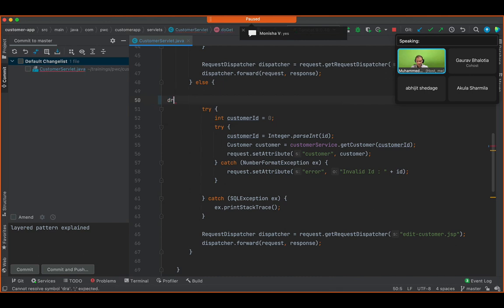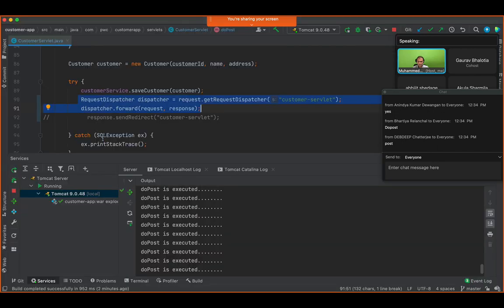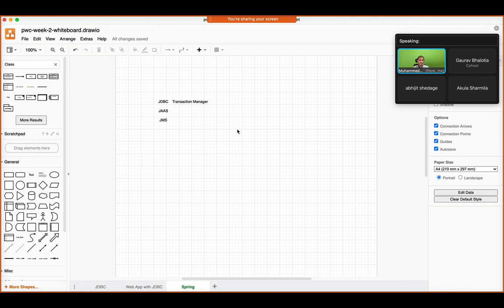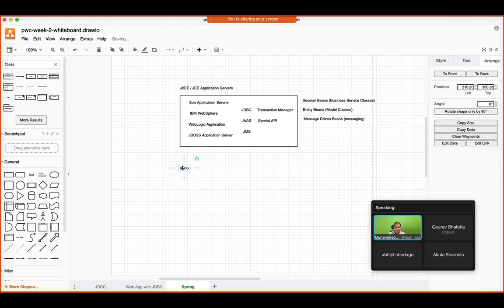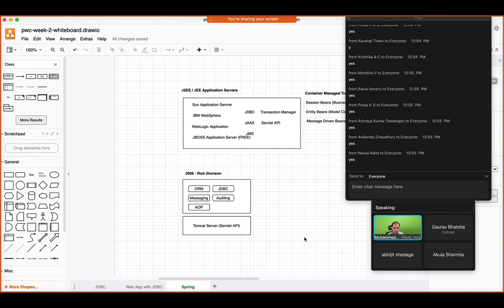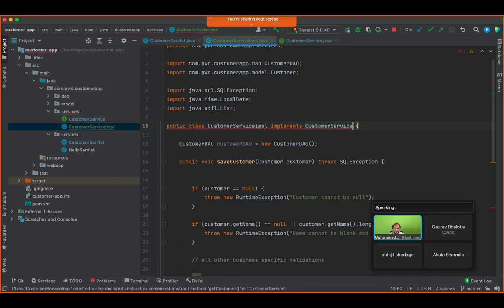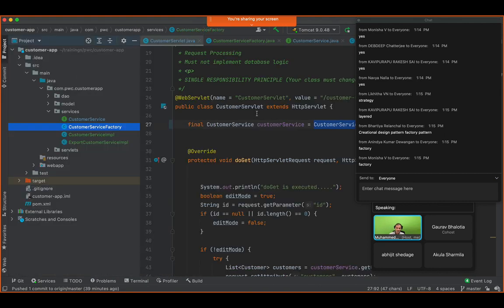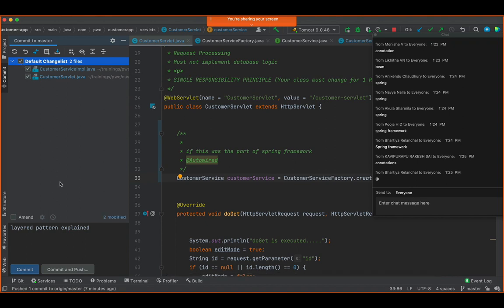Understanding Servlet API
The servlet API is backbone of almost all the web frameworks (Spring framework & many others) in java world. Understanding servlet API makes you a pro in understanding the internal working of all such frameworks.